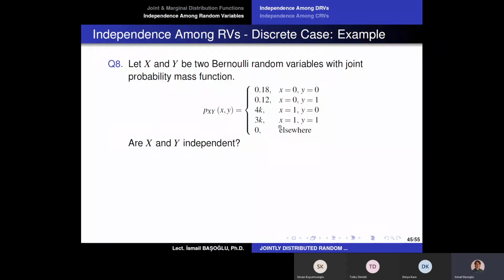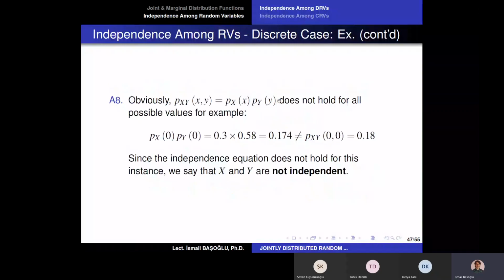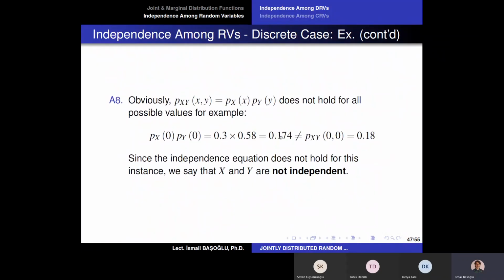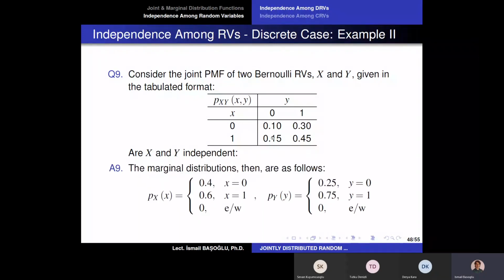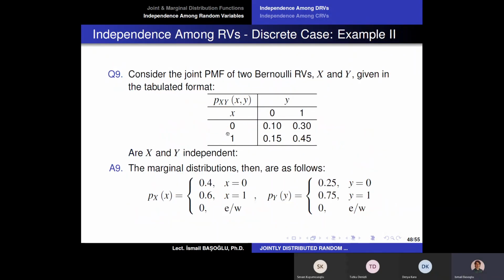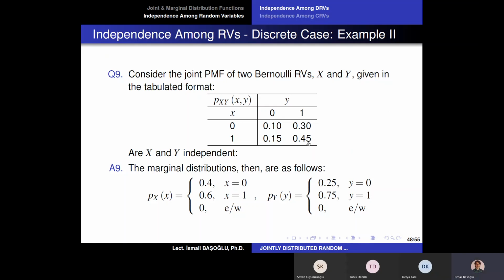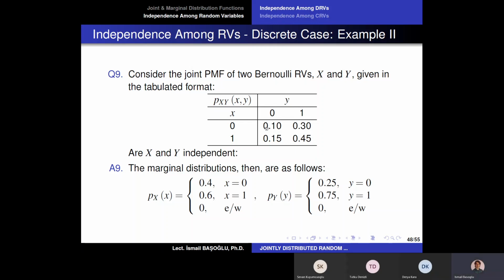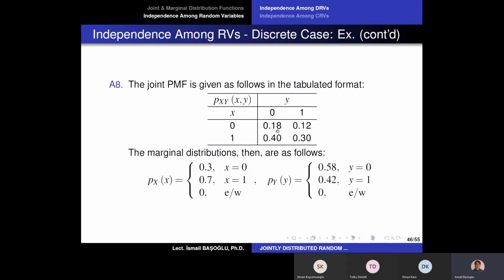Probability Theory 71 Independence Among Discrete Random Variables Part II